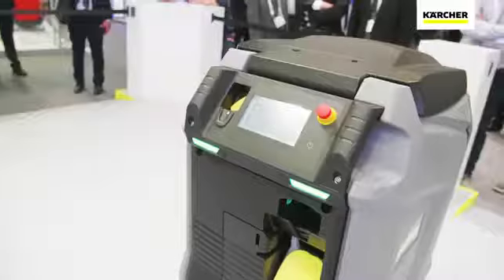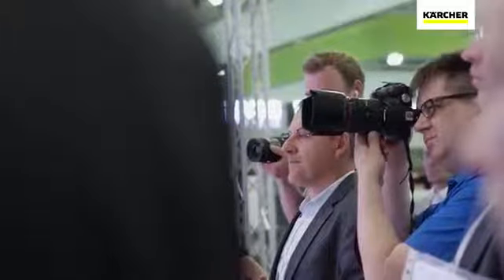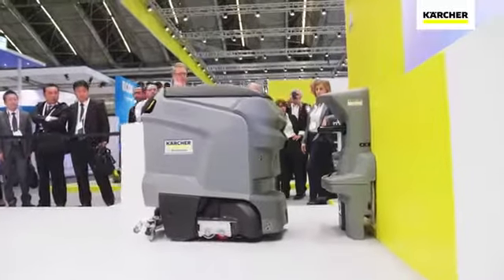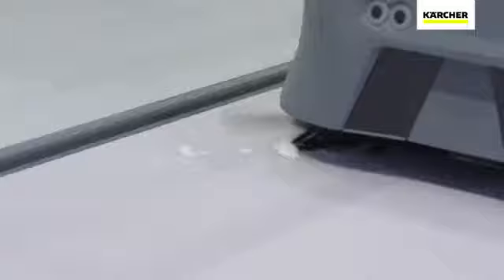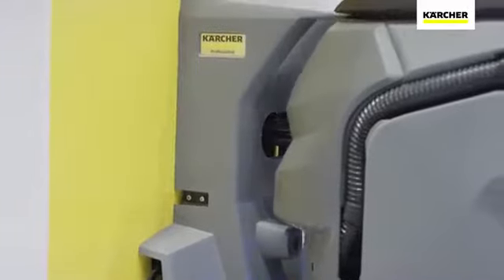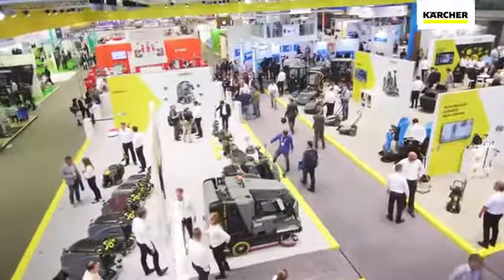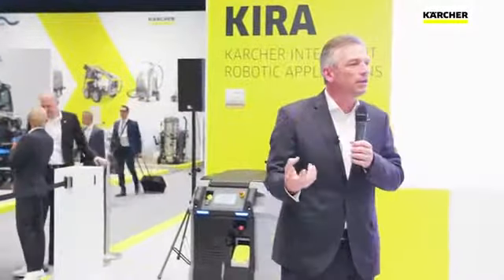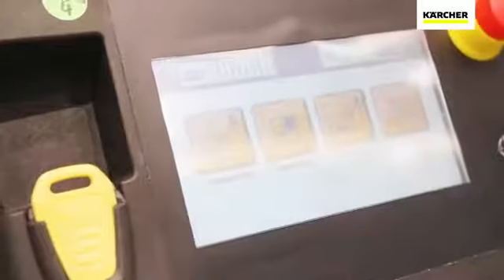Robot floor washer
Robot floor washer. New Developing Concept, you could think your floor is washed when you start work, here's an option Karcher has plunged a floor washing machine that can work independently. see more on the website.